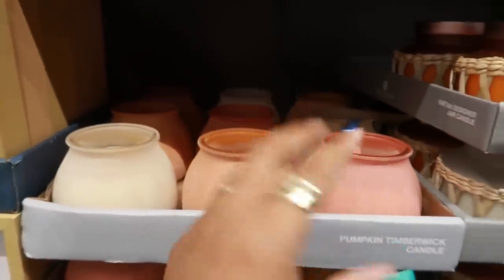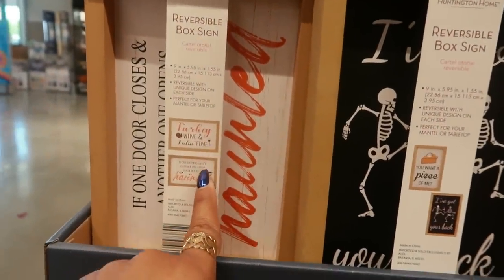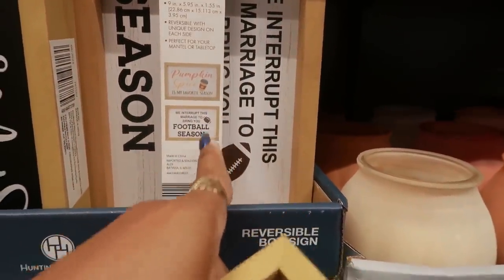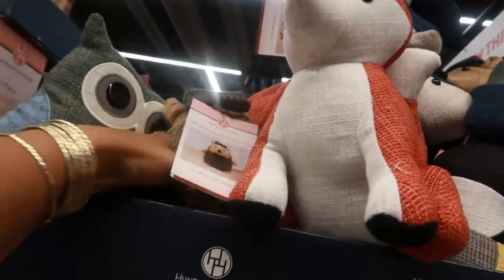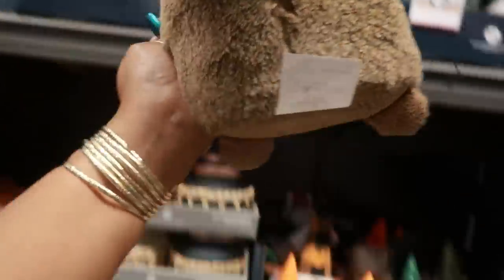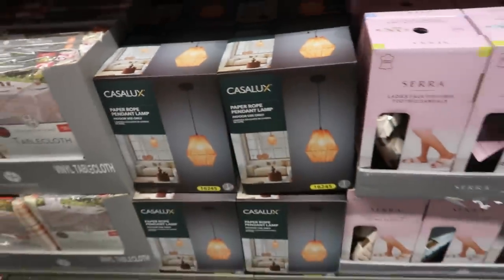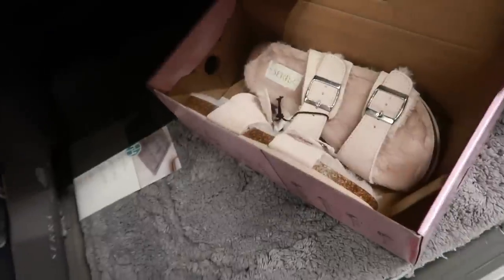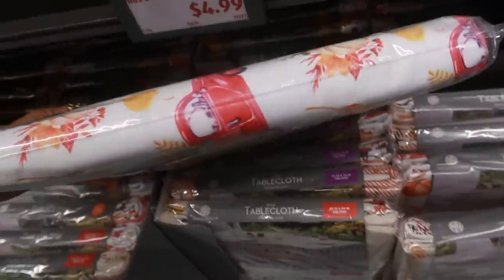ALDI * NEW FALL FINDS THIS WEEK!!!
BUSINESS ADDRESS

PRETTYNFLAWED
P.O.BOX 136